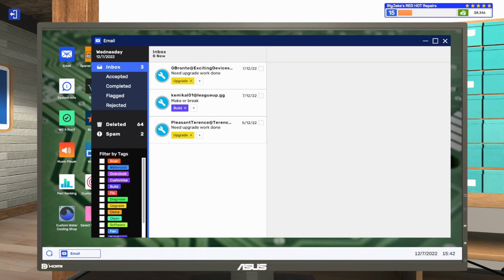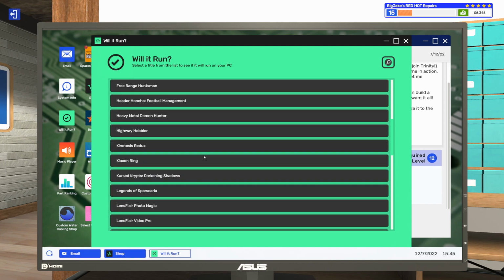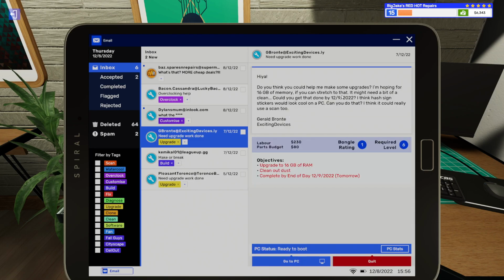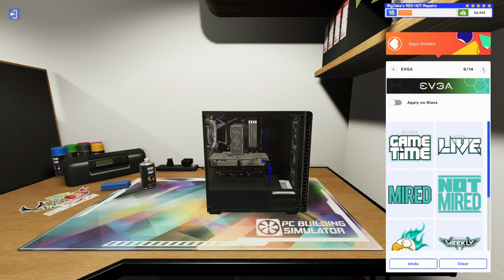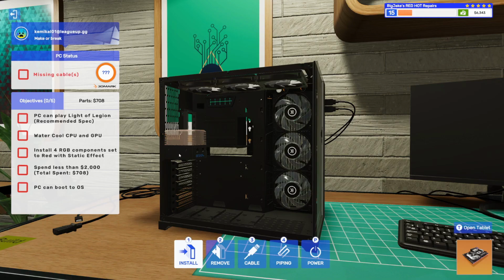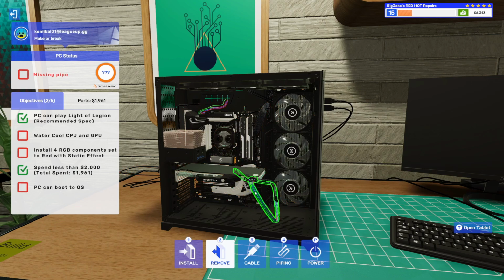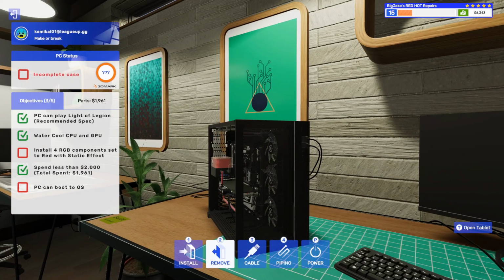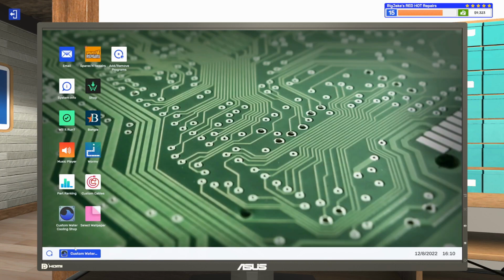Custom Water-Cooled PC on the CHEAP! | PC Building Simulator 2 | Episode 18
In this episode, I dust out, virus scan, and upgrade a customer's PC to 16 GB of RAM. Then I build a fully custom water-cooled PC (on the cheap) to play Light of Legion.

PC Building Simulator 2 is available on Epic Games. Be sure to use Creator Code BIGJAKE901 at checkout

About PC Building Simulator 2:
Start your own PC business in Career Mode, and learn to build and repair PCs. Upgrade your workshop and unlock new tools and equipment as you level up. Turn a profit while going the extra mile for your customers, and watch the positive reviews roll in. Unleash your creativity in Free Build Mode. Select from 1200+ components to plan and execute a powerhouse PC. Install upgraded water cooling, overclock your CPU & GPU, and tweak RAM timings to turbocharge performance. Use 3DMark and Cinebench benchmarks to test and optimize your design. Add sequenced RGB lighting, spray paint, and stickers to create the ultimate custom rig. Customize your workshop with new walls, floors, posters, and furniture, and make your PC building space your own. Go deeper into your builds with realistic hardware and software simulation. Optimize cooling with the Fan Control app and thermal camera, track power consumption with Power Monitor, and add custom water blocks to GPUs, CPUs, RAM, and Motherboards.